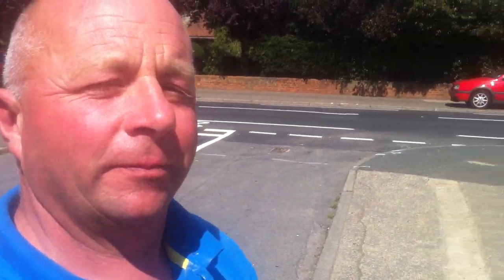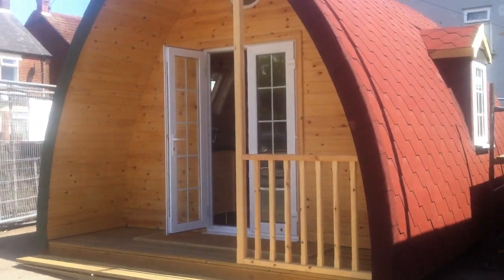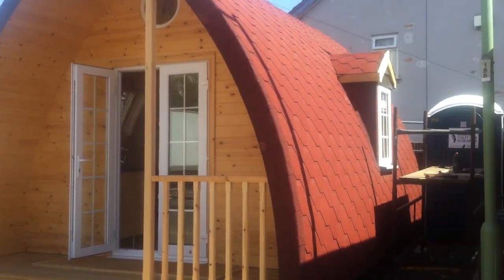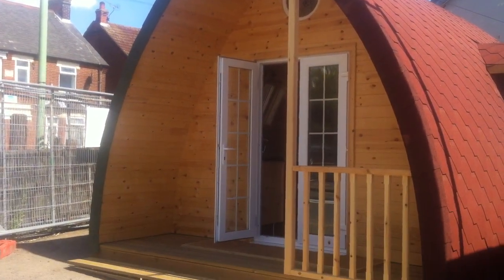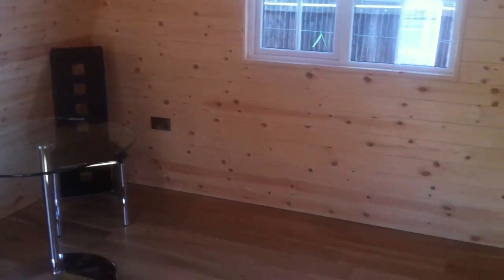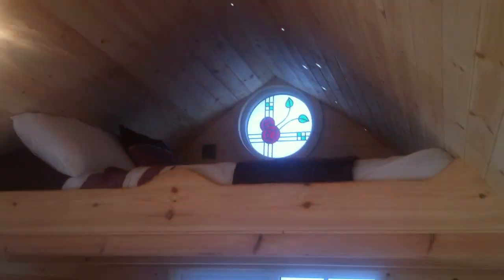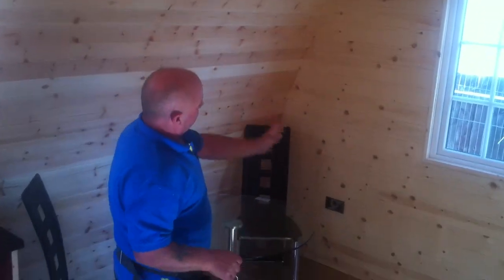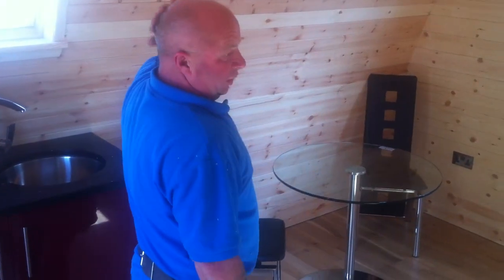Eco Pod Gothic Arch Renewable Energy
Eco Pod Hand Made Natural Renewable Energy Holiday Pod For Camp Site Or Urban Dwelling.  Eco House In Gothick Arch From Wood With Solar Energy and Water Recycling.